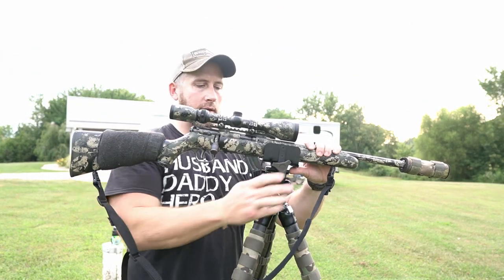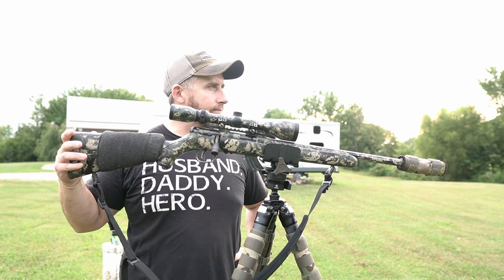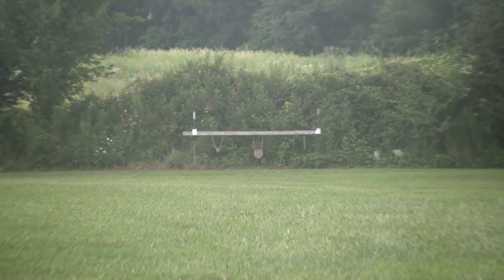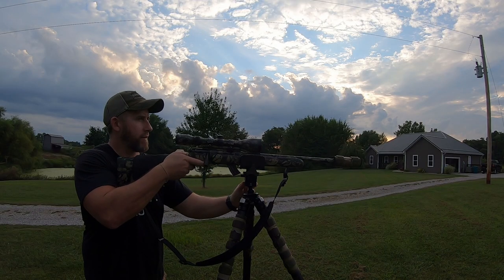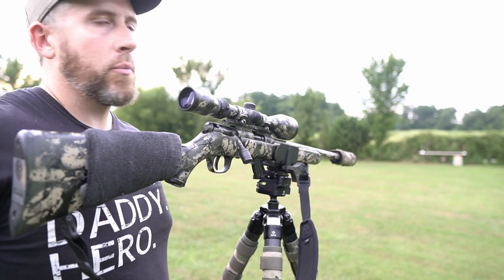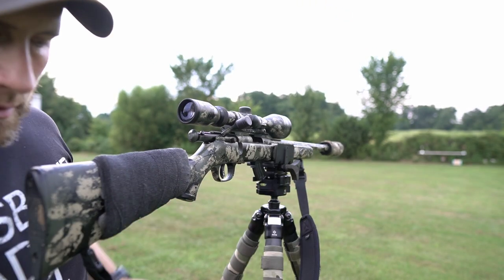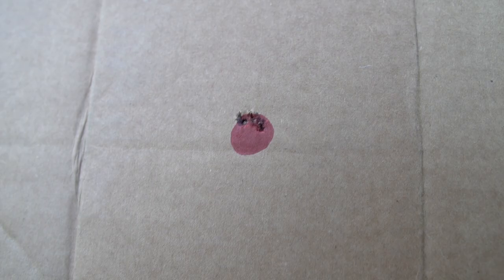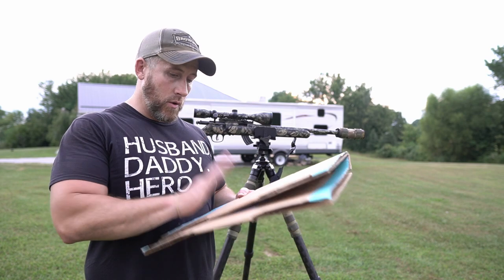22 Rifle Shooting at 100 Yards and Sighting in for Squirrel Hunting - Suppressed 22 Rifle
Savage-FVSR 22 Bolt Action Shooting at 100 Yards and Sighting in for Squirrel Hunting - Suppressed 22LR